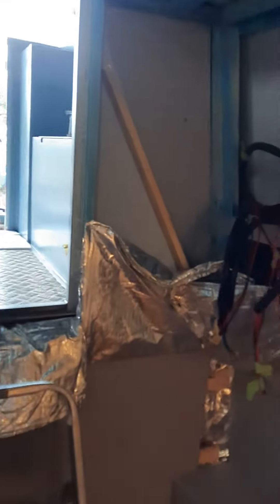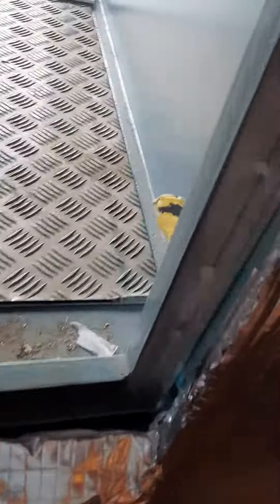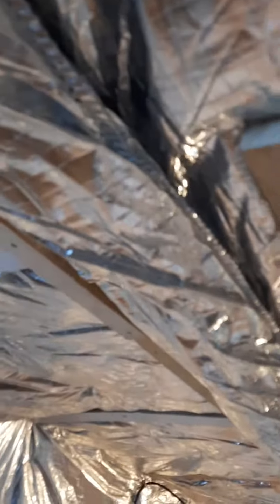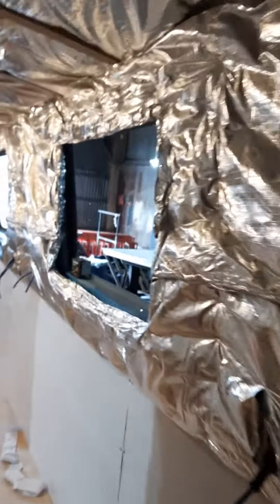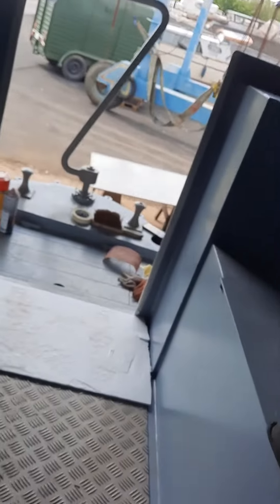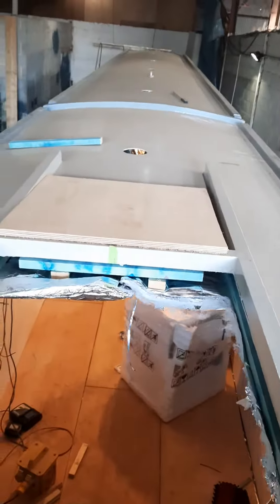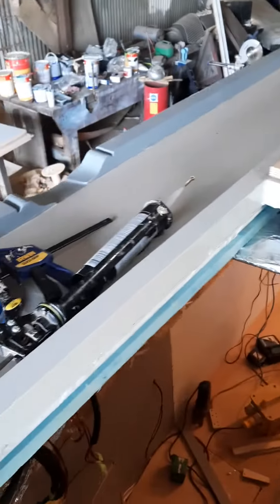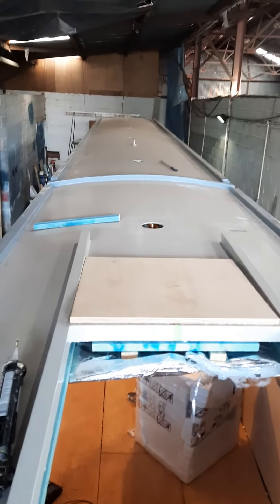a little little bit of painting and other things done